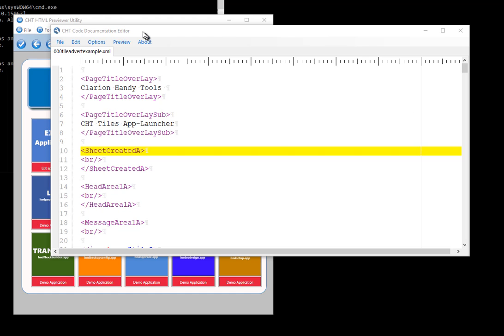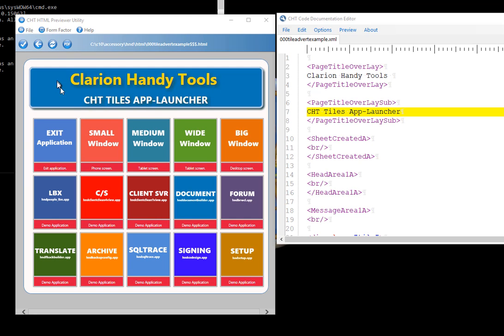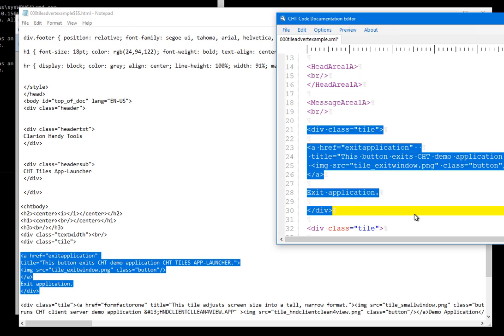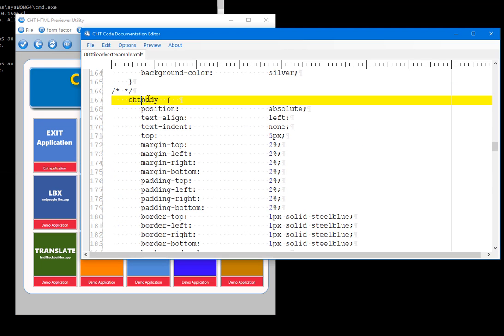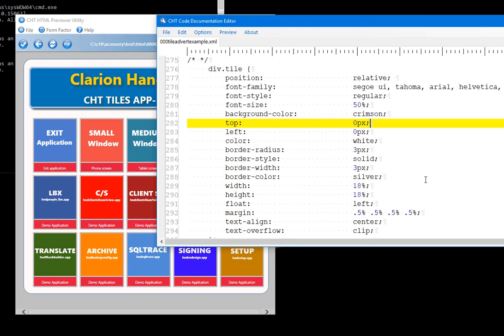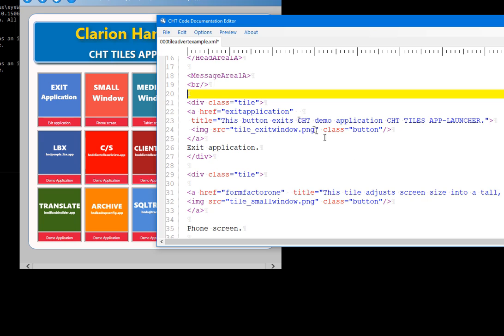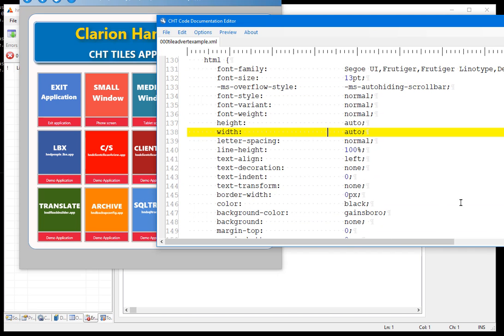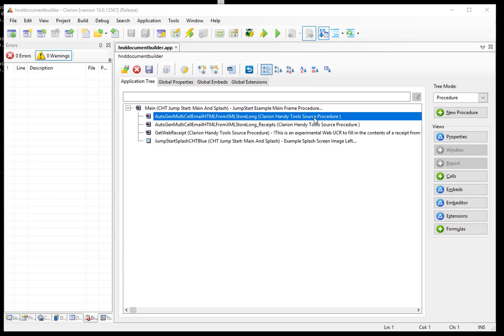CHT:Document Builder XML (2017-45Min)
This fourth video discusses the use of CHT Code Documentation Editor,  CHTSNAPEDIT.EXE to create a new XML template based on a previous one.
The video goes into modification of the CSS class "Tile" in order to show how easy it is to modify a few properties in one or more CSS classes to change the properties (think display features) of the "div" (think display box).
        represented by any "div" structure.